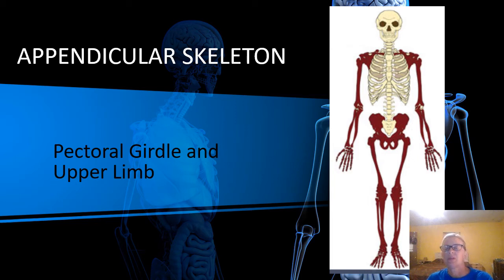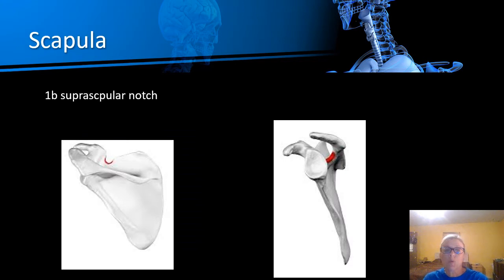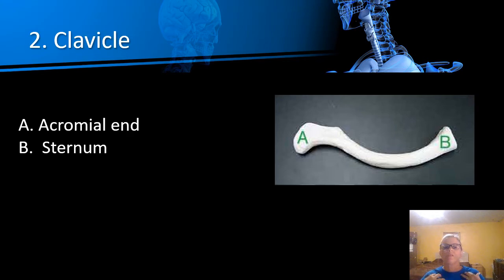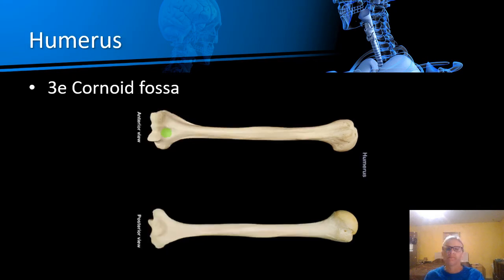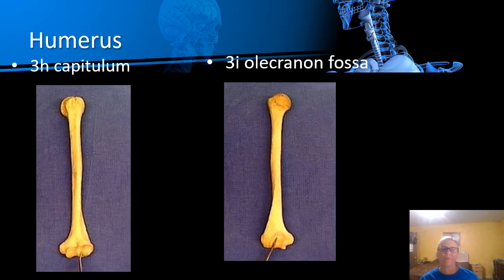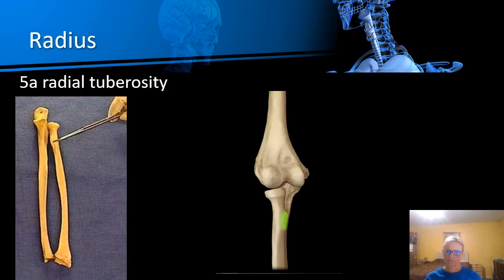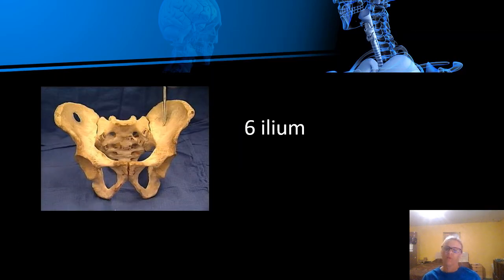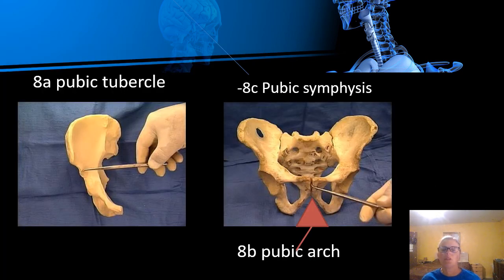Appendicular 1 upper body